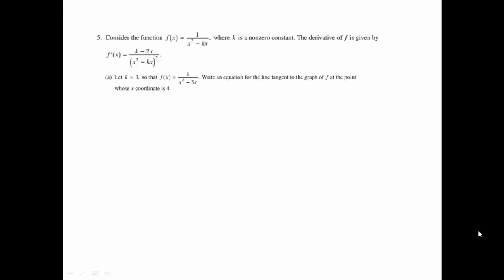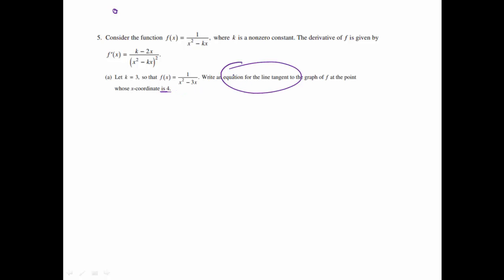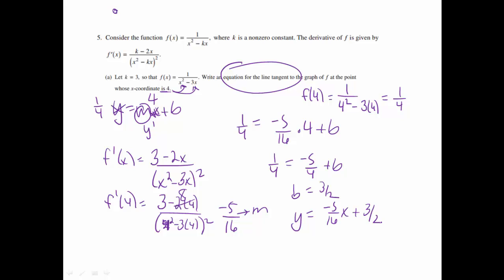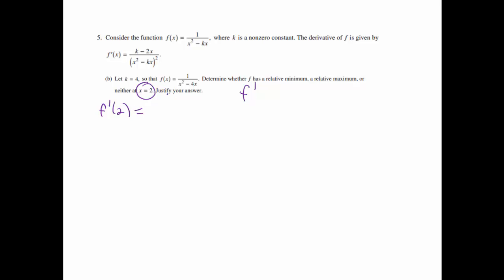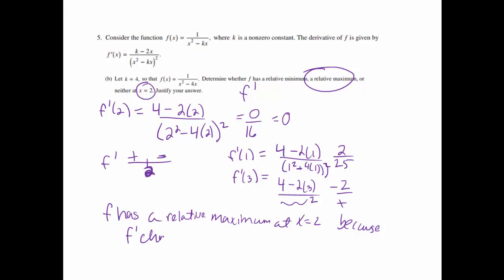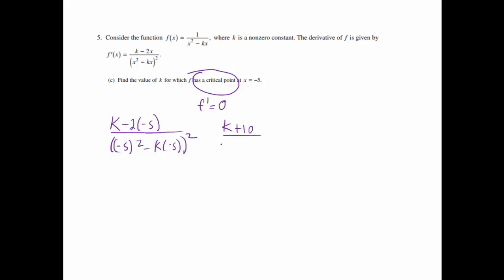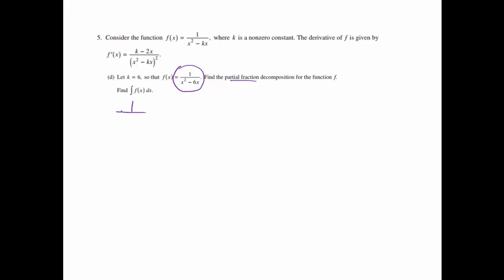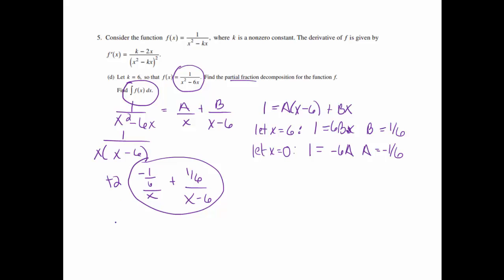2015 BC #5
ap calc